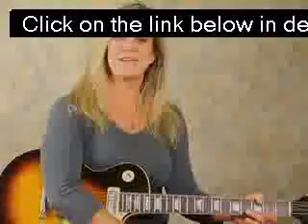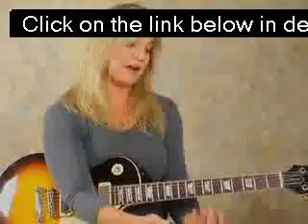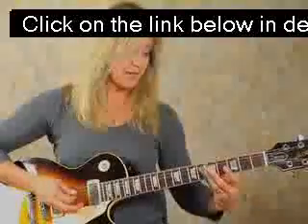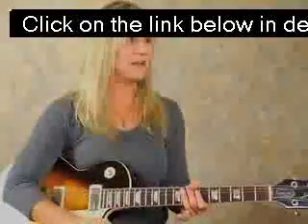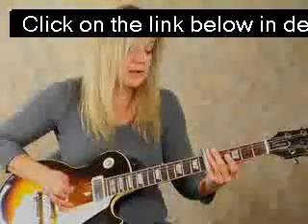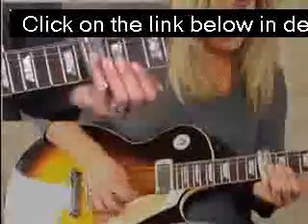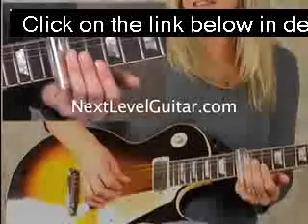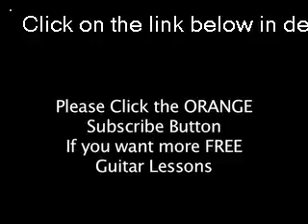Learn to Play Slide Guitar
Imagine being able to really play the guitar.
Imagine the thrill you would get as you watched your guitar skills getting better and better, every week.